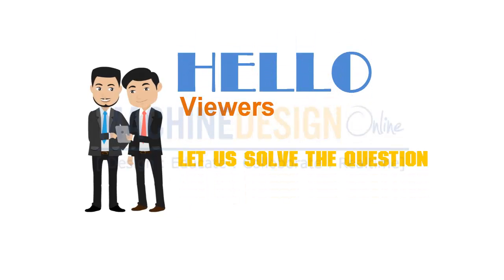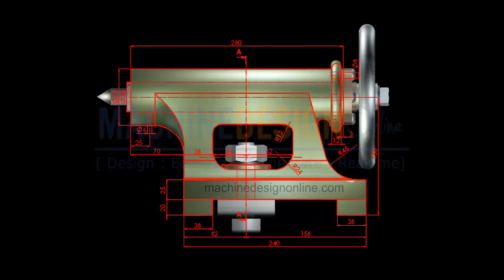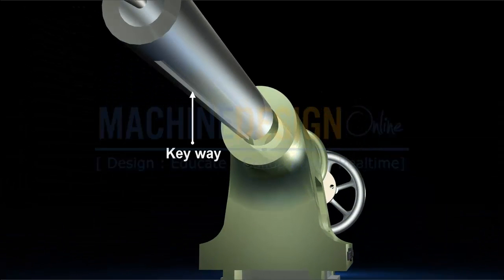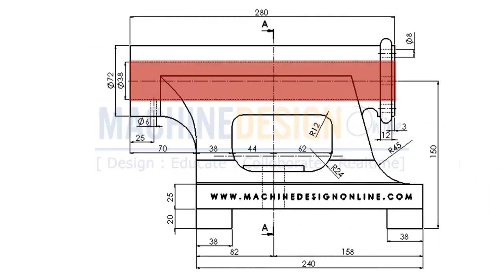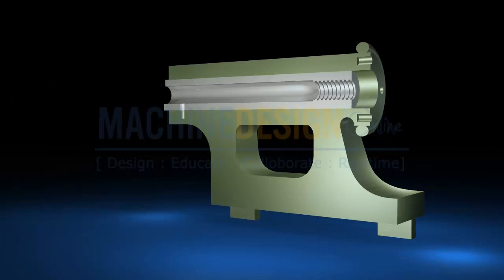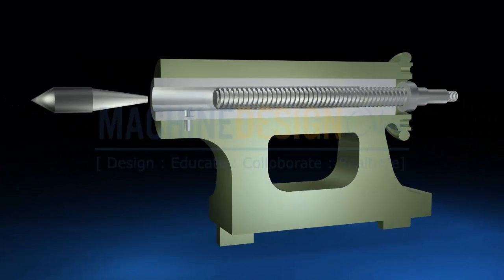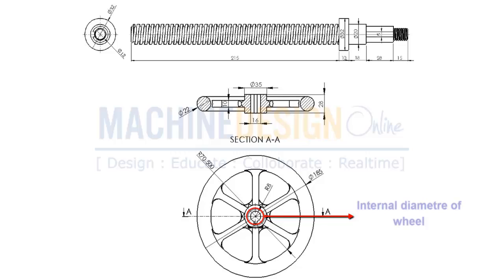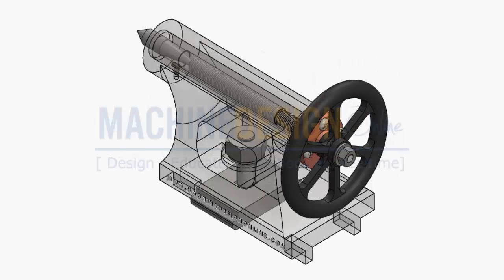Tailstock complete animation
Tail stock:It is also sometimes called the LOOSE HEAD- STOCK or PUPPET HEAD. It is mounted on the bed of the lathe such that it is capable of sliding along the latter maintaining
its alignment with the head stock.This video focus on different parts of tail stock and assembly.